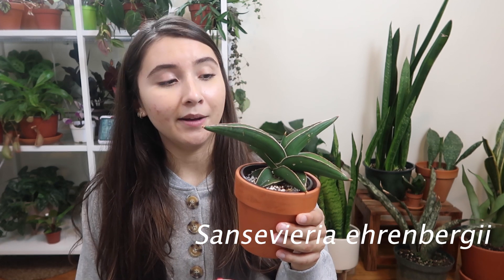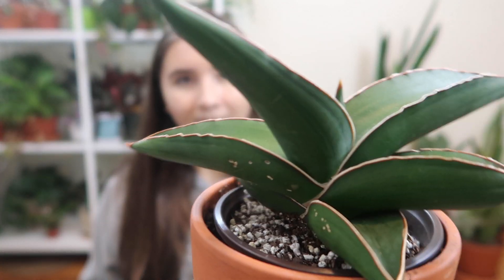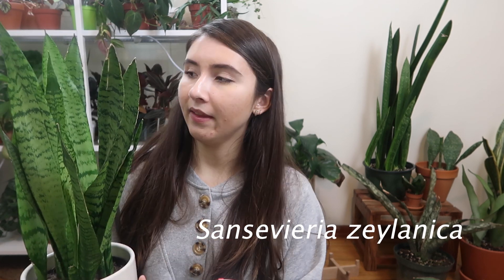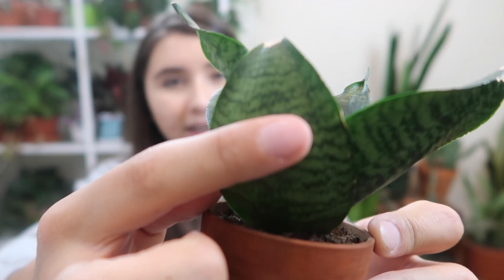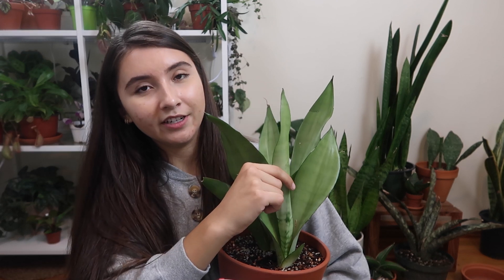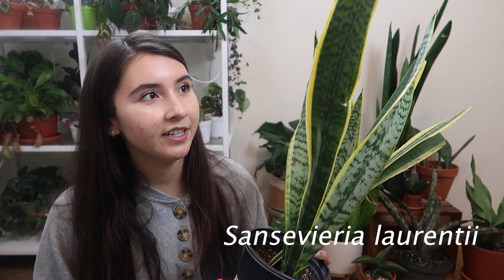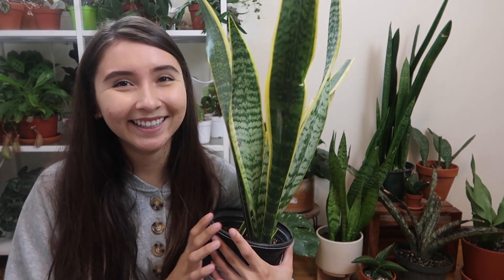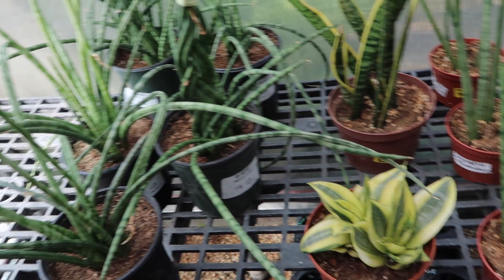Popular Sansevieria Snake Plant Types For Your Houseplant Collection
Some Different sansevieria snake plant types you can add to your Collection that are common or starting to become a popular houseplant :)

01:31 Samurai Dwarf Snake Plant
03:46 Sansevieria zeylanica Snake Plant
04:59 Bird’s Nest Snake Plant
05:49 Moonshine Snake Plant
06:34 Whale Fin Snake Plant
07:45 Sansevieria laurentii Snake Plant
09:15 Bantel’s Sensation Snake Plant
09:55 Cylindrica Snake Plant